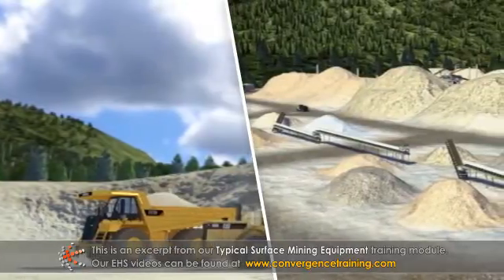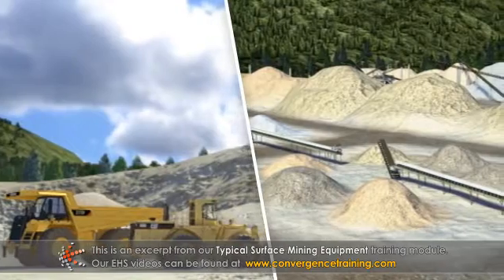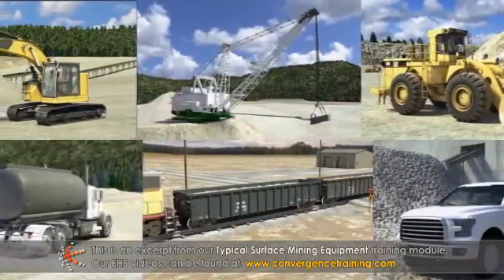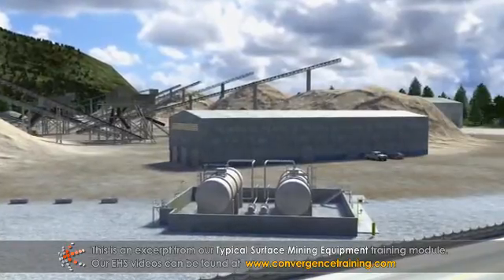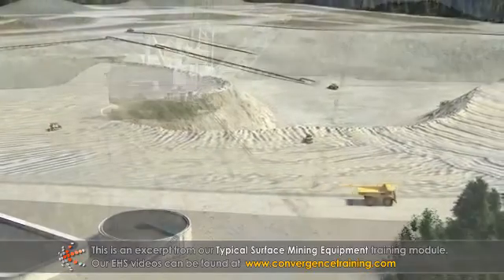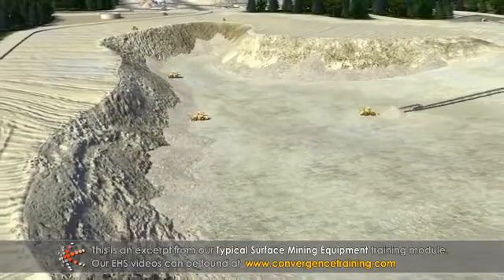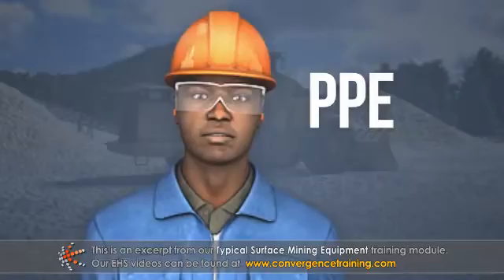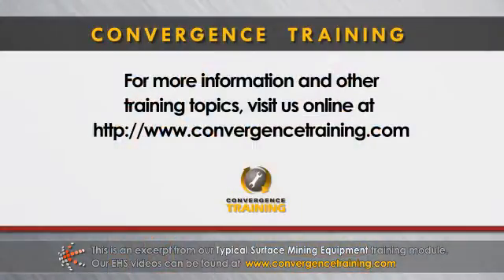MSHA Part 46 - Typical Surface Mining Equipment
for more information on MSHA-compliant training packages.

Mining operations require the use of many different types of equipment and structures. This course discusses the most common types of mobile and stationary equipment used in the mining industry, such as dozers, dredges, backhoes, and shovels, as well as haulage and human transport vehicles. Information on stationary equipment, such as conveyor systems, generators, bins, hoppers, feeders, crushers, screens, and classifiers is also provided. This course also briefly describes commonly used buildings and structures, such as maintenance shops, truck scales, and equipment washing facilities.